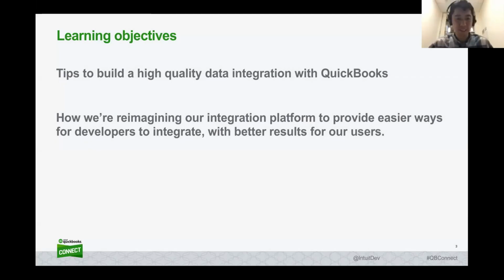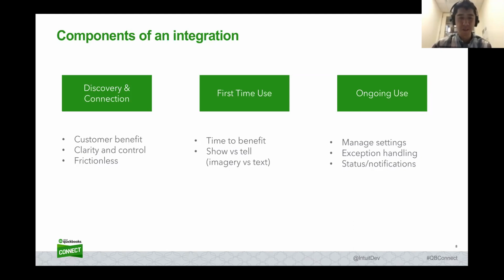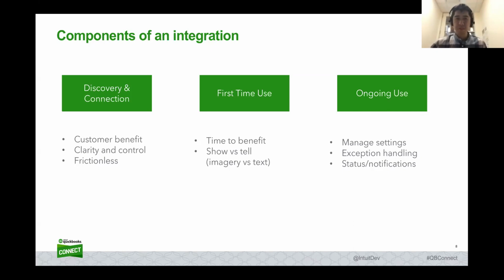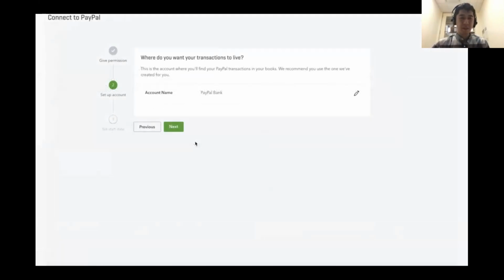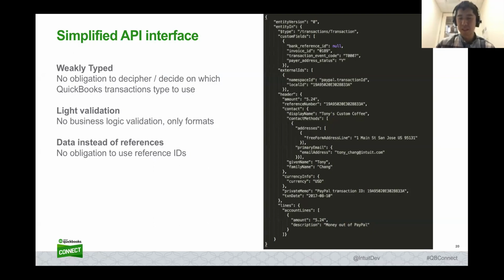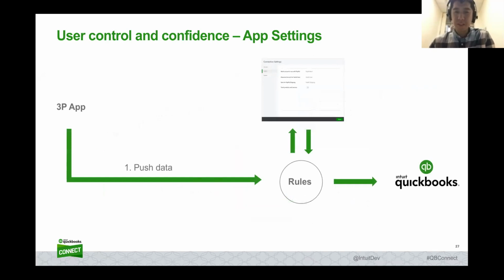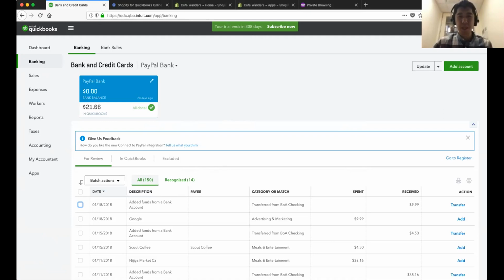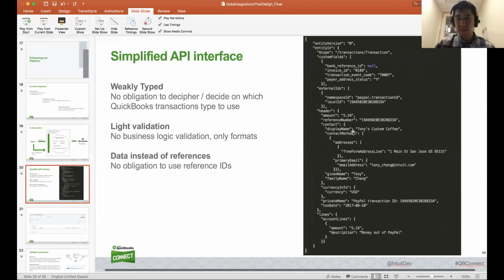Intuit Developer Friday Morning Hangout – Guest Tony from Intuit: Data Integrations That Delight!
Tony Chang will be doing an encore presentation of his QBconnect 2017 session: Data Integrations That Delight!